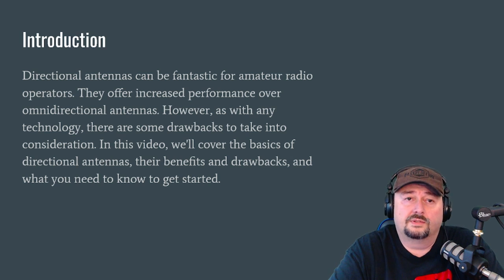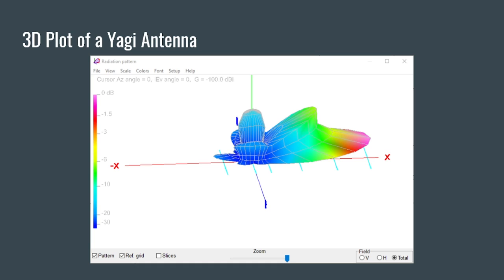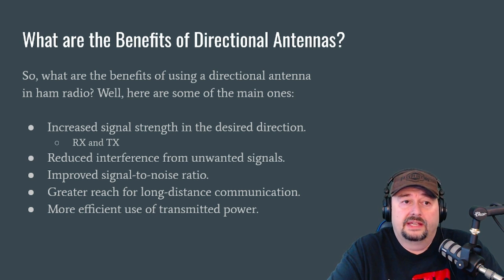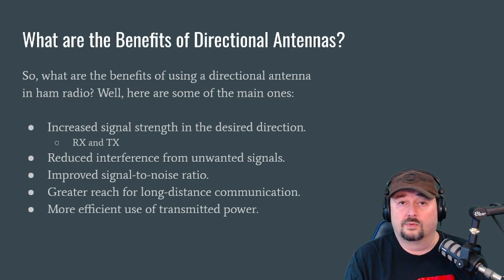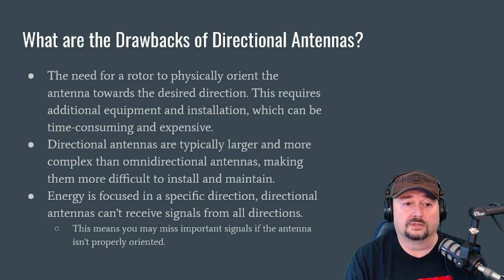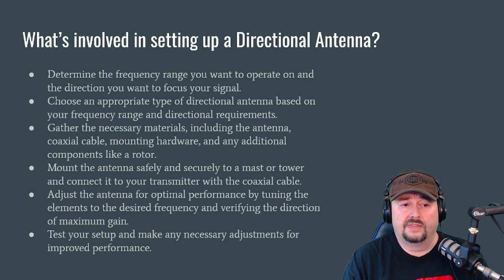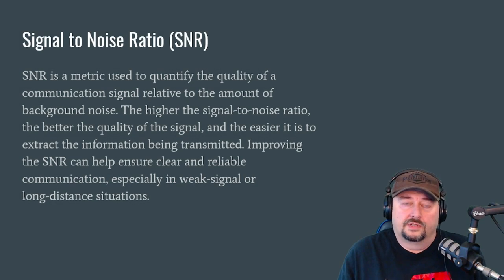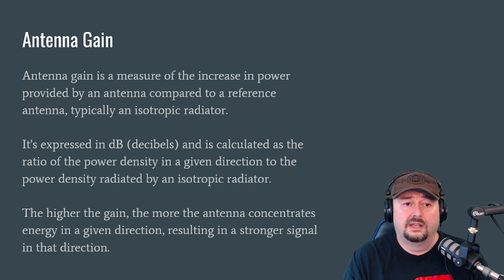Directional Antennas for Beginner Ham Radio Operators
In this video we take a look at directional antennas for Ham Radio beginners.